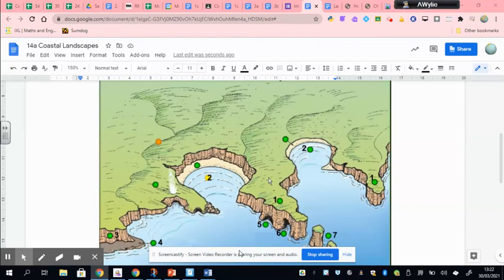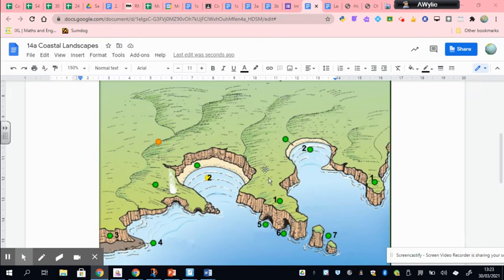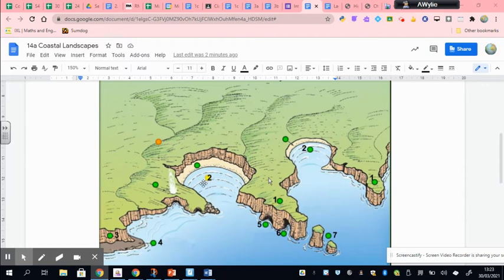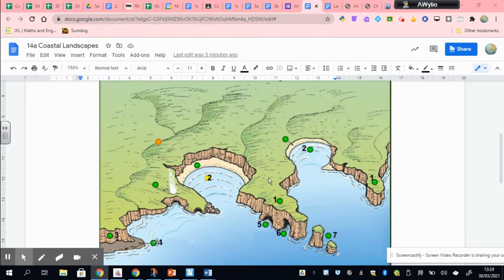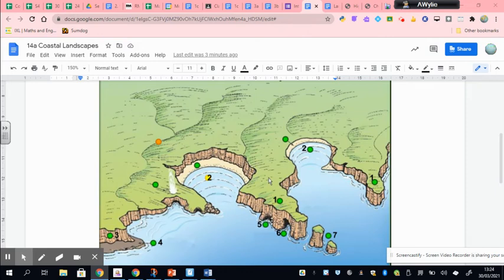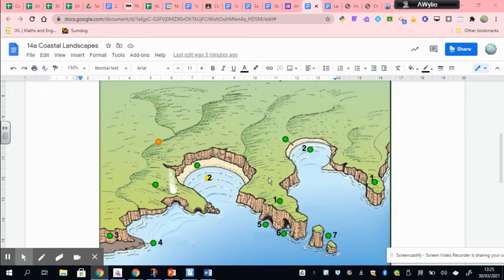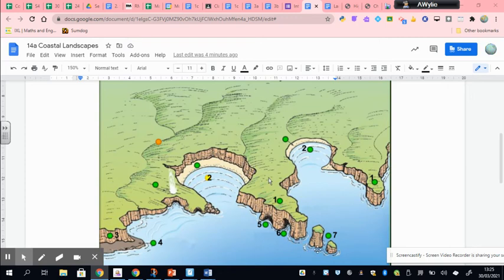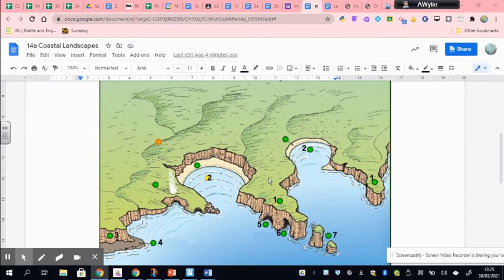Lesson 14a Identifying and describing coastal landscape features